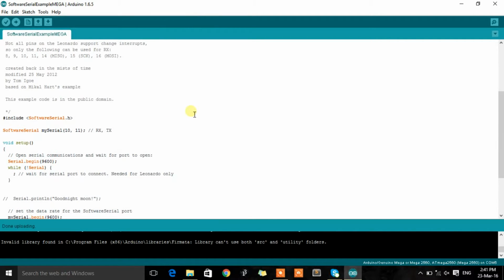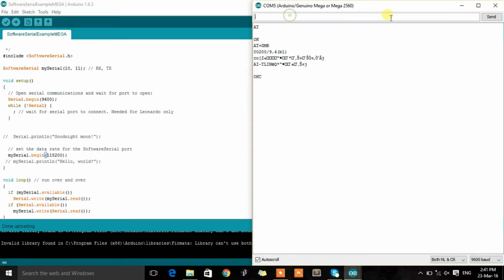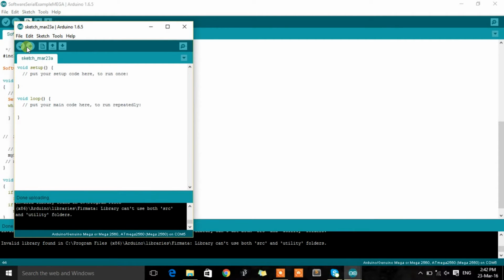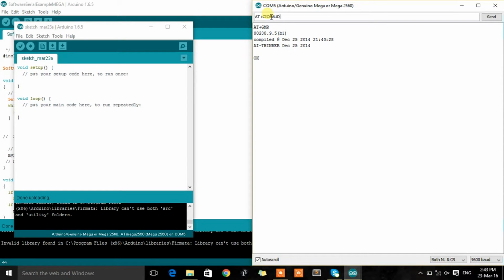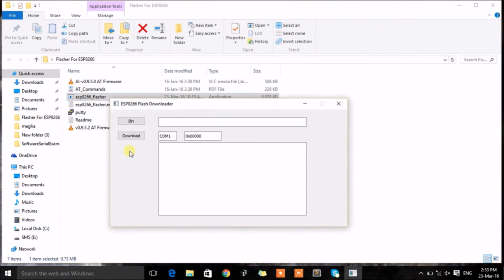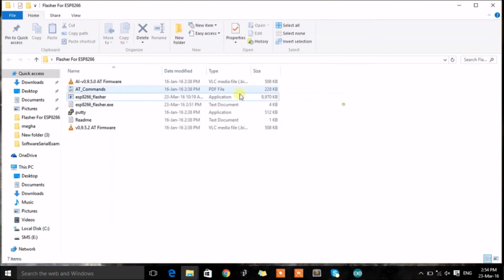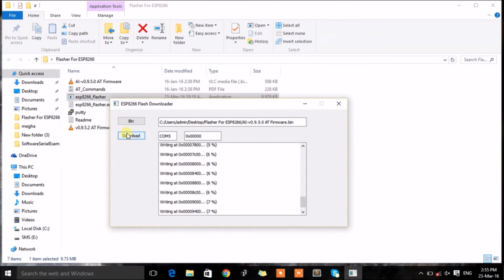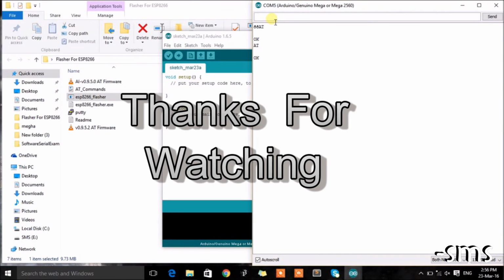ESP8266 via Software Serial ( Firmware Upgrading using Arduino )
In this video, I have shown the solution of one of the problem which people faces while interfacing ESP8266 with their arduino board via software serial.